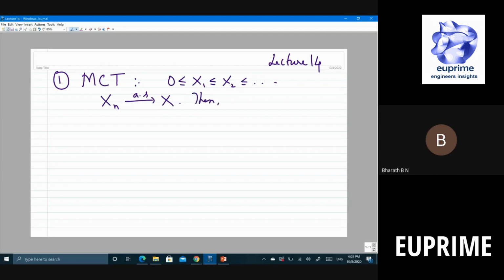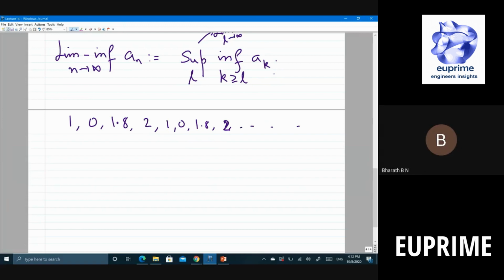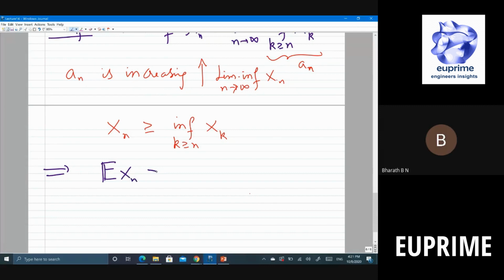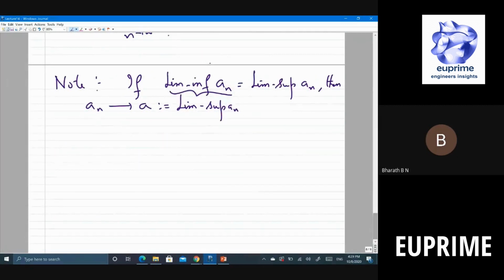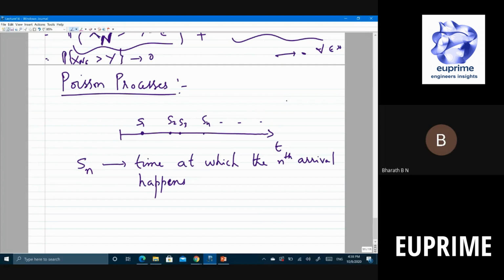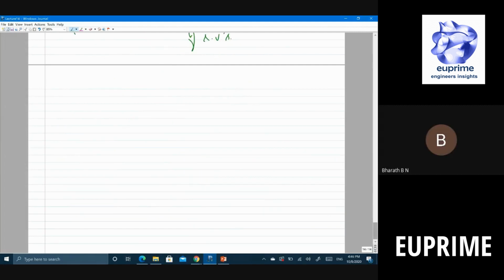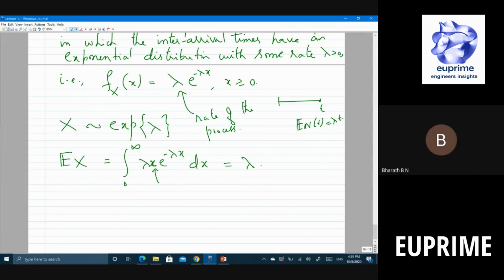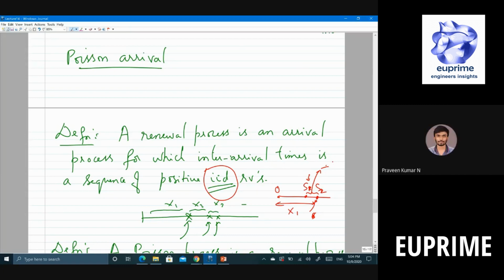Mathematics for Data Science, Machine learning & Artificial Intelligence ( Part 32)